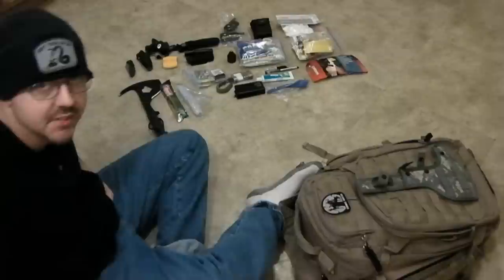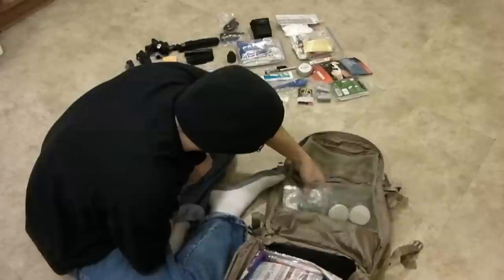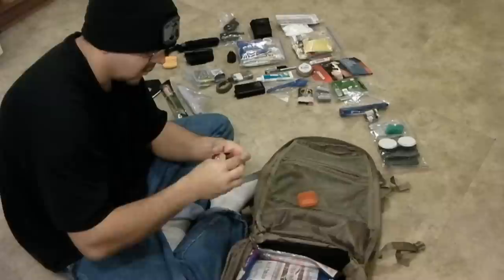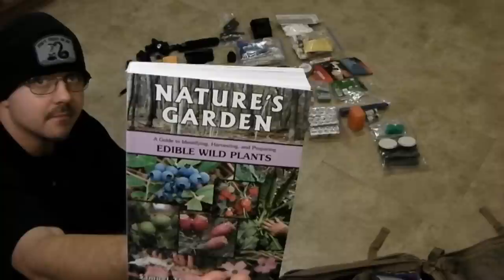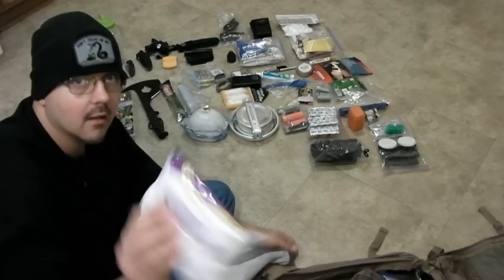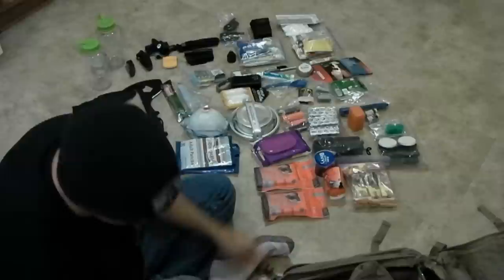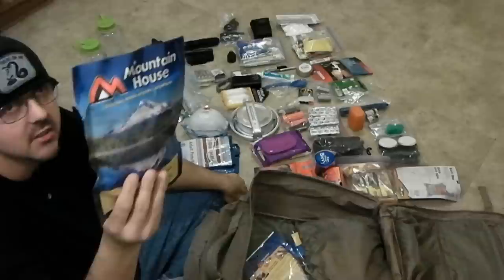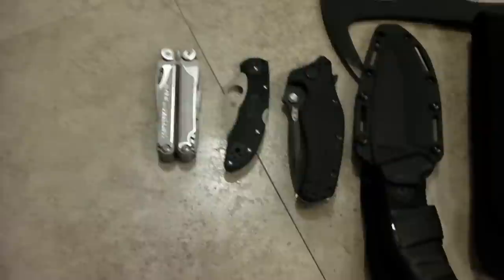New Bug Out Bag Version 2.0 Part 2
Updating the bug out bag Since last video post.
Constructive Criticism is welcome, Stupid comments will be ignored.